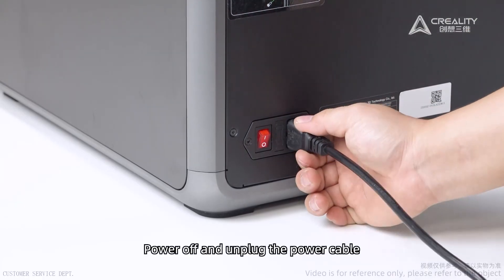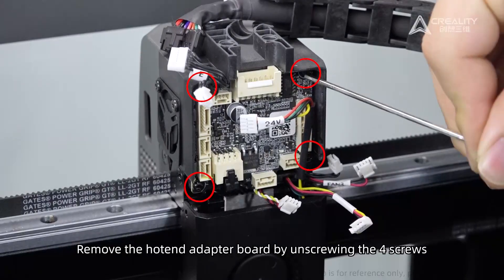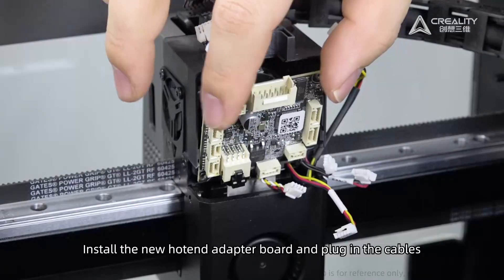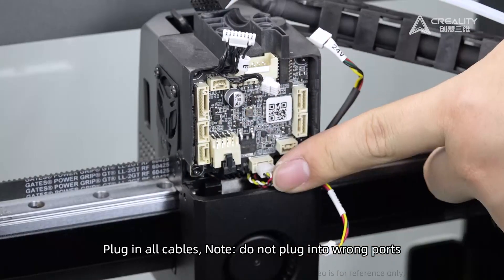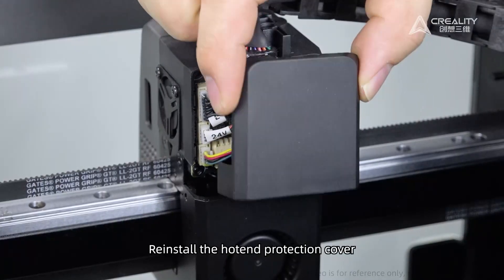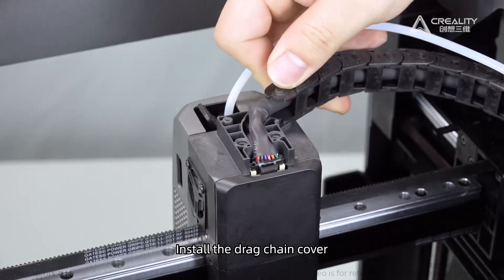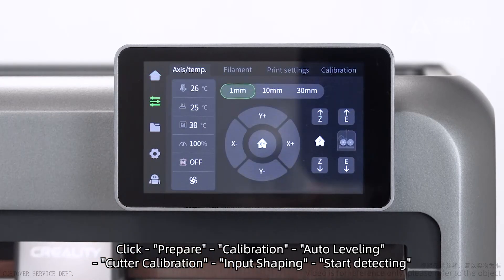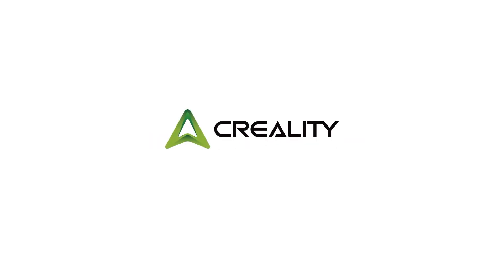Service Tutorial K2 Hotend Adapter Board Replacement